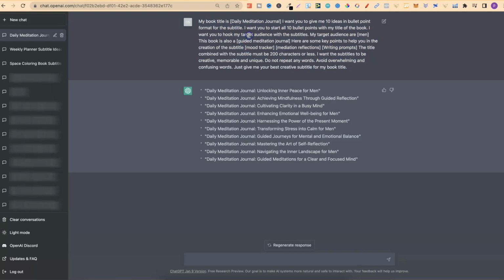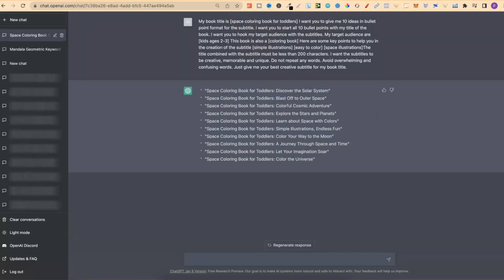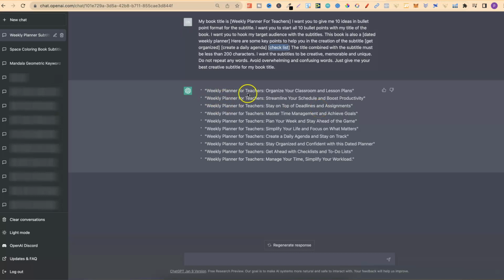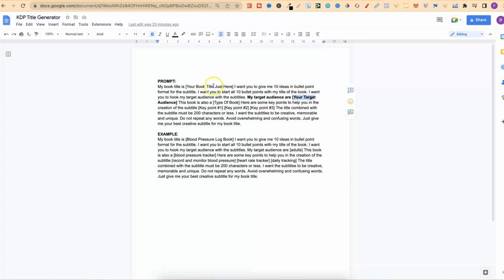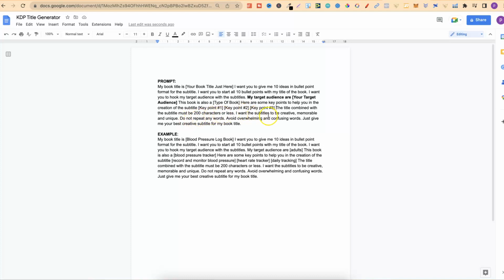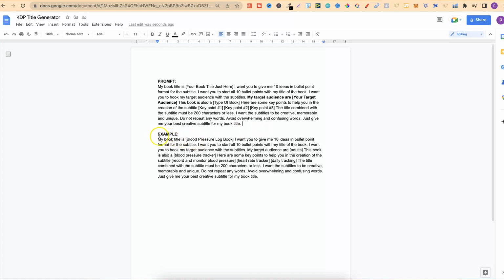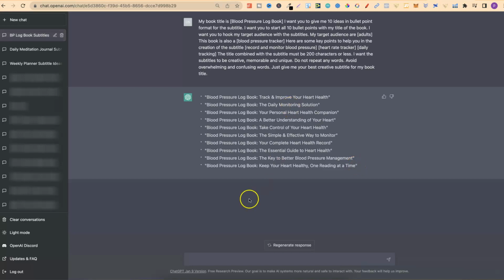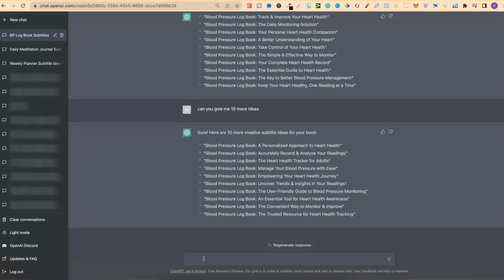ENDLESS Ideas For Low Content Book Titles Using Artificial Intelligence!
One of the biggest things you need to master when using Chat GPT or any other AI software is Prompt Crafting. The better input you give Chat GPT then the better output you will receive.

Meaning, the more specific you get at asking it questions, the better results that you will get! that's why in this video I share a free prompt that I have crafted to help you come up with an endless amount of subtitle ideas for your KDP low content books.

All that you have to do is input a little info about your book and then Chat GPT will give you 10 ideas that you could potentially use for your low content book subtitle.

PROMPT:
My book title is [Your Book Title Just Here] I want you to give me 10 ideas in bullet point format for the subtitle. I want you to start all 10 bullet points with my title of the book. I want you to hook my target audience with the subtitles. My target audience are [Your Target Audience] This book is also a [Type Of Book] Here are some key points to help you in the creation of the subtitle [Key point #1] [Key point #2] [Key point #3] The title combined with the subtitle must be 200 characters or less. I want the subtitles to be creative, memorable and unique. Do not repeat any words. Avoid overwhelming and confusing words. Just give me your best creative subtitle for my book title.